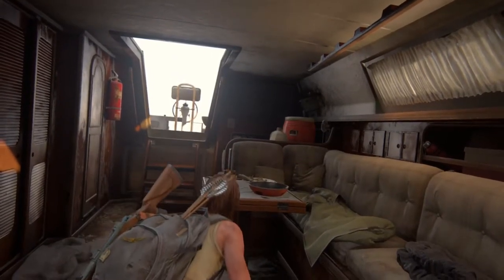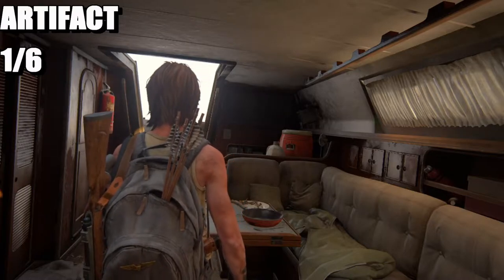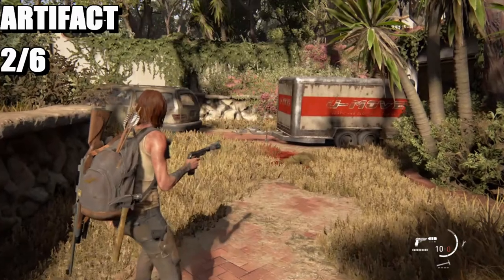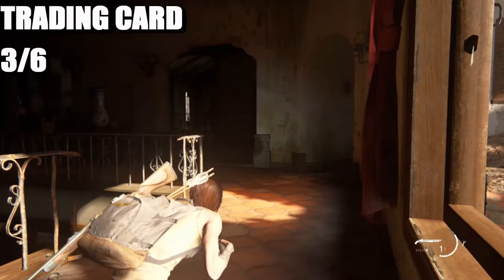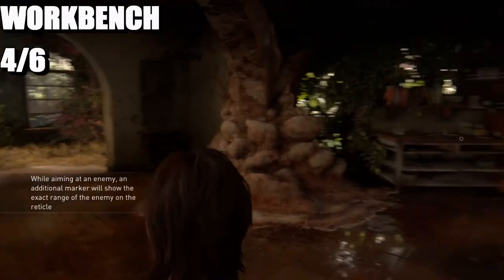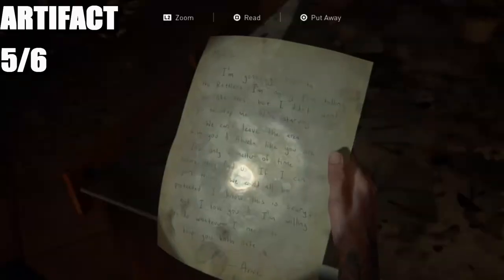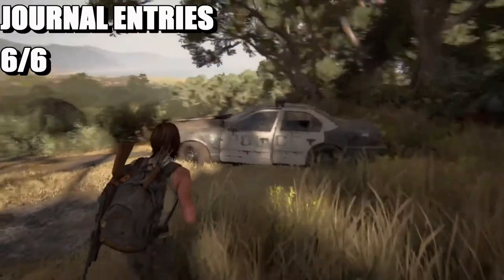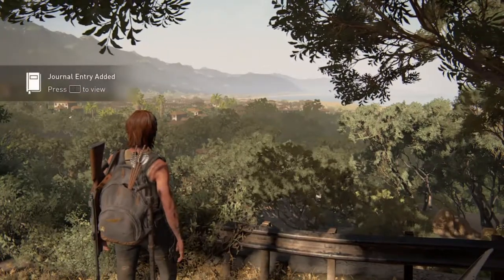The Last of Us 2 - Pushing Inland All Collectibles Locations (TLOU2 COLLECTIBLES IN PUSHING INLAND)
The Last of Us Part 2 has 286 collectibles in the game, this is all the locations in chapter 43 and this is called Pushing Inland.